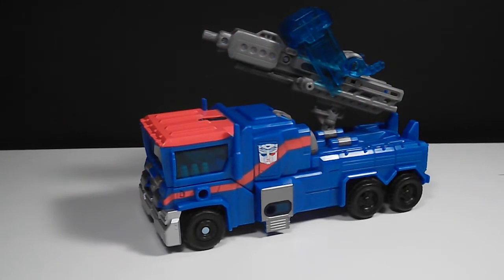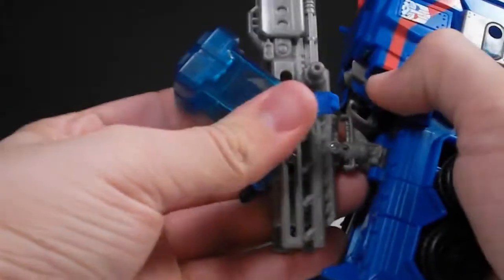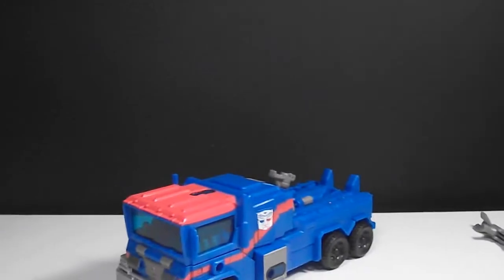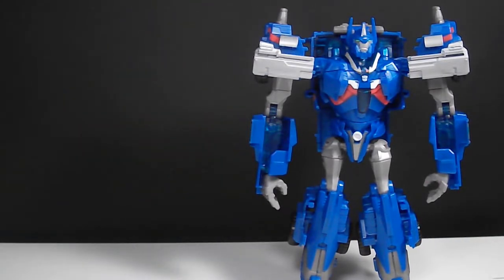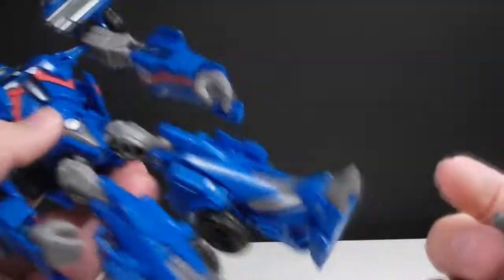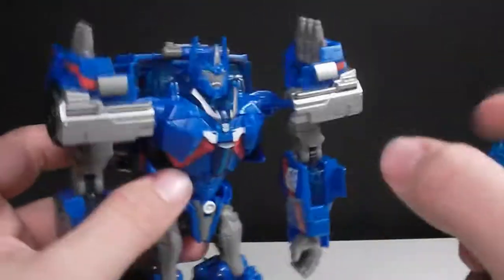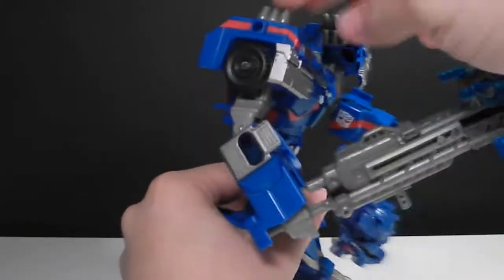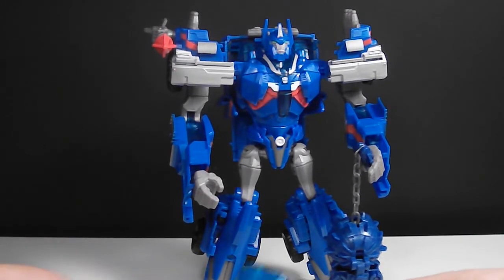Prime RID Voyager Ultra Magnus review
This figure rocks!